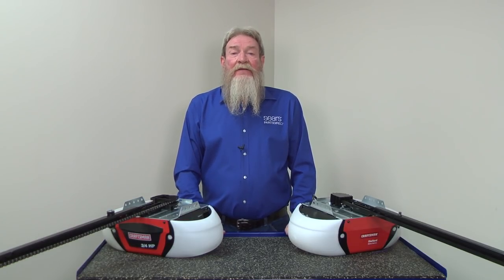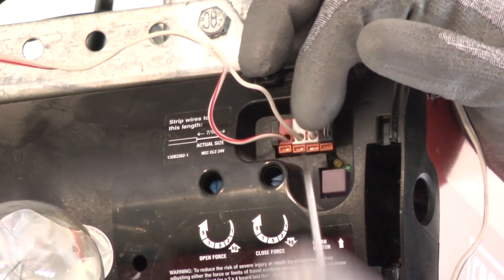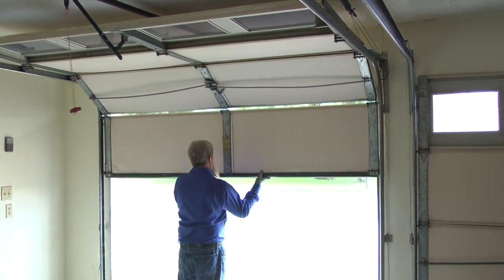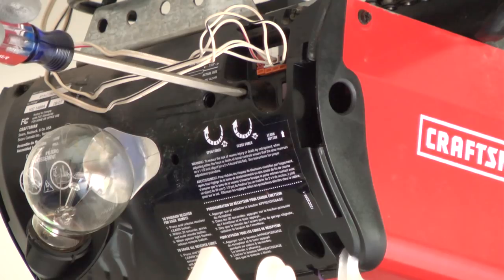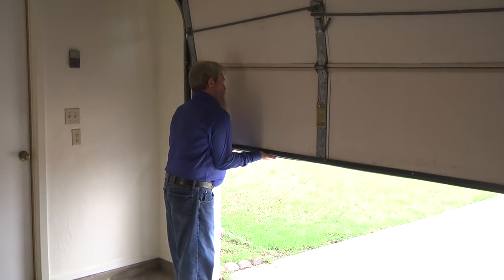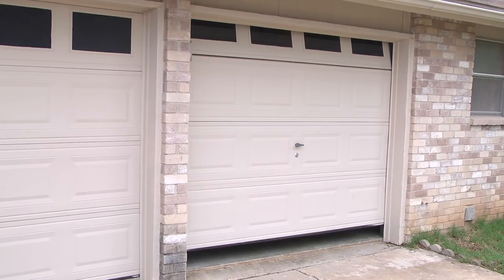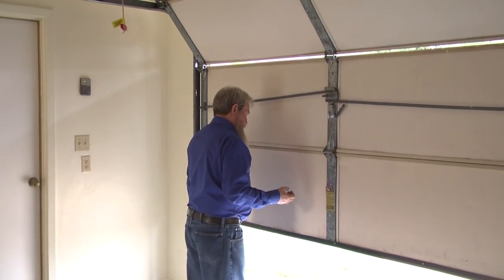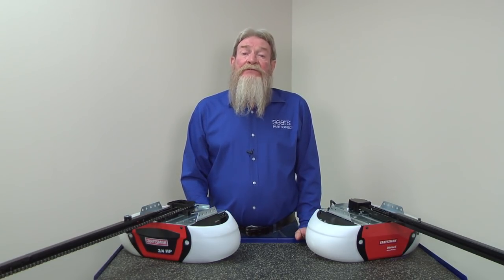Garage Door Won't Open or Close: Force Adjustments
If your garage door freezes on the way up or if it stops and reverses directions on the way down, you may need to increase the force adjustments on your garage door opener. This video from Sears PartsDirect shows how to check the garage door for smooth travel, adjust force settings and test the new settings to make sure the door closes safely.

1. Rule out safety sensor problem

Inadequate up force can cause the door to stop on its way up. If you set the downforce too low, the door will stop on its way down, then reverse and open back up.

If the opener lights are blinking, it’s probably a safety sensor problem. Here's a link to a video that covers troubleshooting problems with the safety sensors.

2. Check trolley travel on rails

Check the door for smooth travel. Pull the emergency release rope to disconnect the trolley from the door. Manually lower and raise the door to make sure it goes up and down easily. If the door stops or gets stuck on the tracks, check to see if the tracks are bent or damaged. Fix any problems you find or have a Sears technician complete the repairs.

If the door opens and closes easily, reconnect the door to the trolley and increase the downforce by turning the adjustment screw clockwise. Turn the screw a quarter-turn at a time and retest after each adjustment until the door closes completely.

3. Set downward force

Once the door is closing all the way, make sure that the downforce is not set too high. Excessive downforce can damage anything caught in the path of door. Close the door with the opener and grab the base of the door when the door is halfway down. If you can stop the door using your hands, then no further adjustment is necessary. If you can’t stop the door, reduce the downforce in small increments. Make adjustments until the door closes completely on its own but will still stop if you catch it halfway down.

4. Set upward force

If the door stops without opening completely, you may need to increase the up force on the garage door opener. You can increase the up force by turning the adjustment screw clockwise. Turn the screw a quarter-turn at a time and retest after each adjustment until the door opens completely.

Just like with downforce, test the up force setting for safety. Stop the door with your hand when it’s halfway up to make sure that up force isn't excessive. Continue making small adjustments until the door opens completely on its own and you can stop the door by hand halfway up its travel.

If you don't see force adjustment screws on the motor unit, then your garage door opener may adjust force automatically. Check your owner's manual for more information.